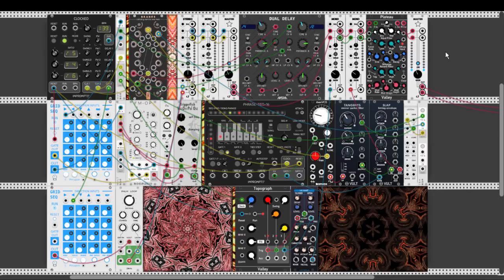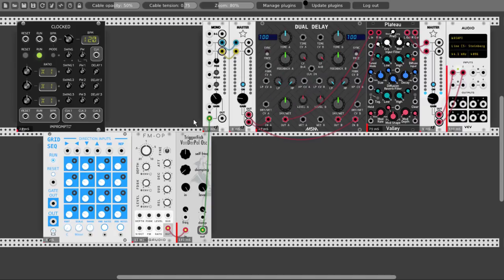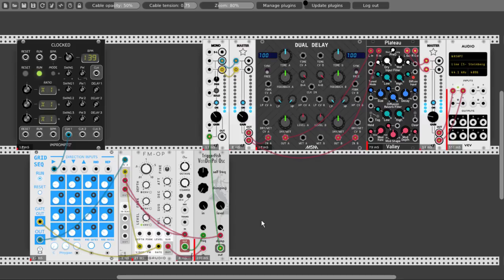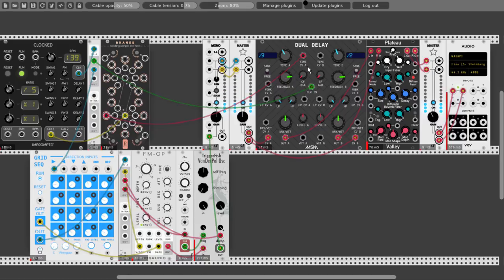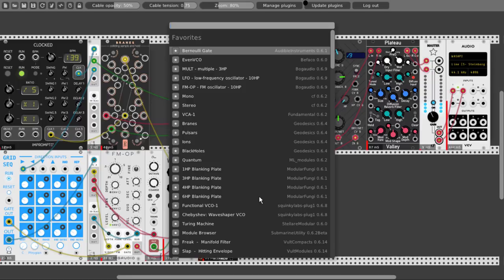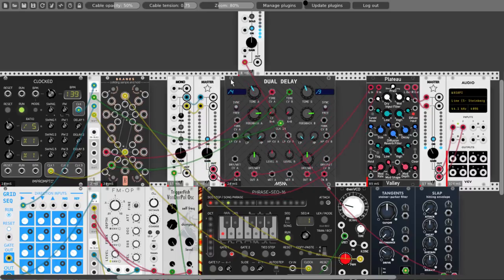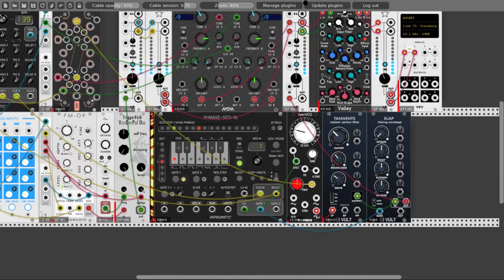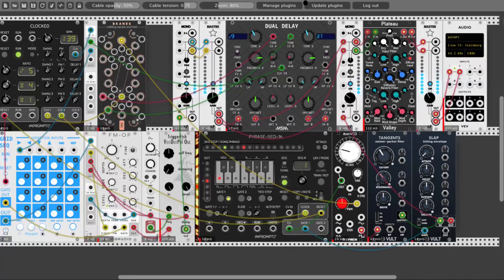VCV Rack Patch from Scratch - VCP 14 Point of No Return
I've decided to start documenting the process of building a patch for the weekly VCV Rack Contest. This week, the chosen module was the Van Der Pol Oscillator from TriggerFish. Here is the music video
I drove the FM Operator through the VDP Oscillator and got nice results pretty quickly. I used the Grid Sequencer from JW and the Pitch Tools from 21kHz to send CV to the FM-Op and the VDPO. I also used the Phrase Sequencer to build a sort of a bass sound, which did not come out as I wished, but it was still nice. I blame the glass of wine I had... :)
Let me know if you like this idea and I will try to make one for the next contests as well.